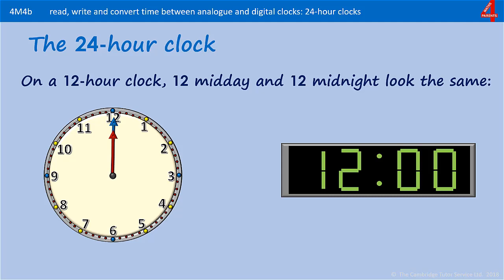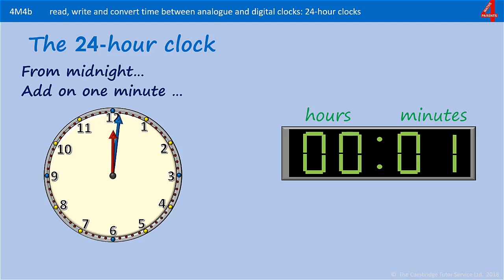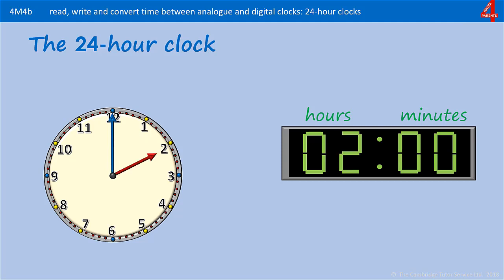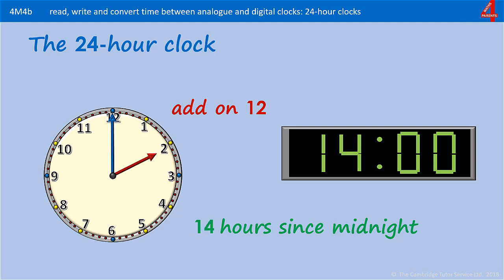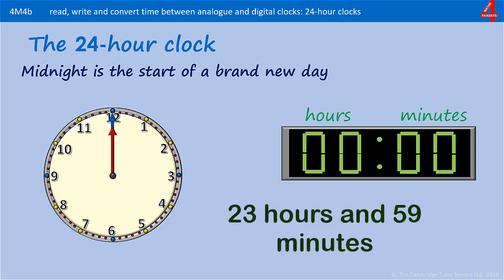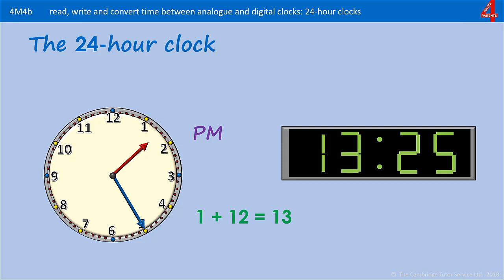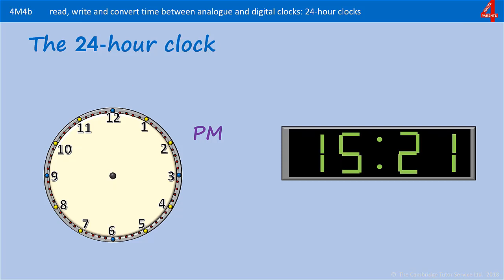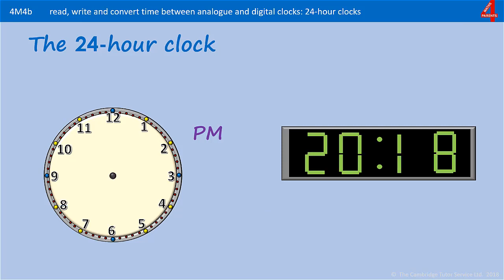5b Time - Compare Time on an Analogue Clock with 24-Hour Digital Clock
How to convert the time on an analogue clock to that on a 24-hour digital clock. How to convert the time on a 24-hour digital clock to that on an analogue clock.